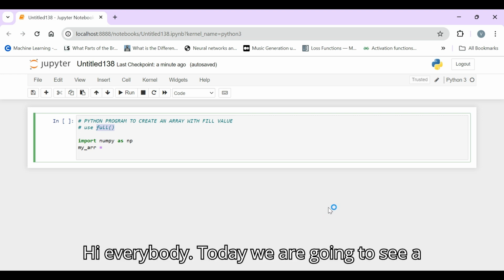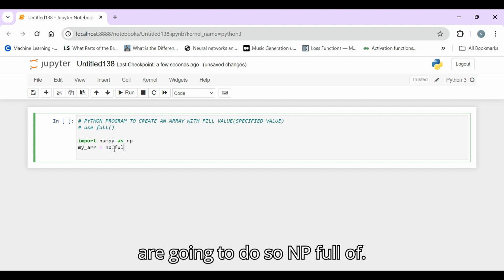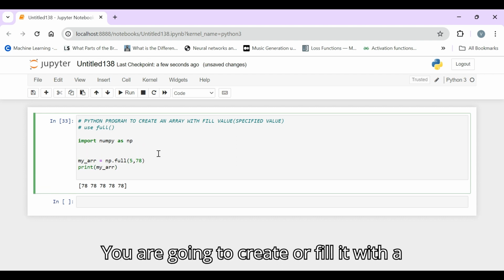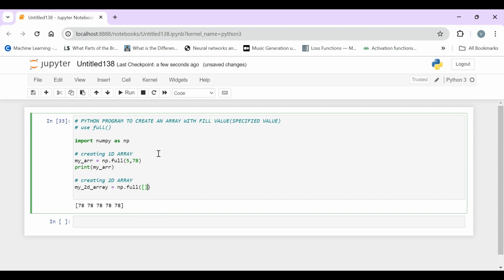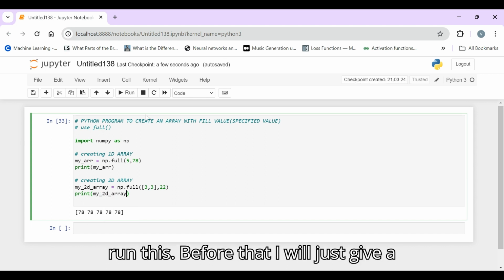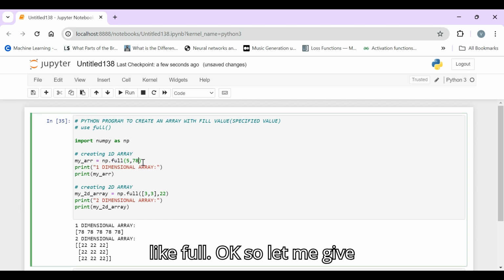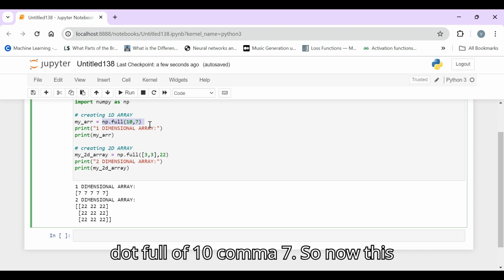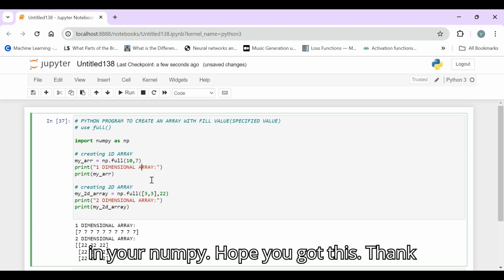PYTHON PROGRAM TO CREATE AN ARRAY WITH FILL VALUE..pythonprogramming datascience numpy#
# PYTHON PROGRAM TO CREATE AN ARRAY WITH FILL VALUE(SPECIFIED VALUE)
# use full()

# creating 1D ARRAY
my_arr = np.full(10,7)
print("1 DIMENSIONAL ARRAY:")
print(my_arr)

# creating 2D ARRAY
my_2d_array = np.full([3,3],22)
print("2 DIMENSIONAL ARRAY:")
print(my_2d_array)